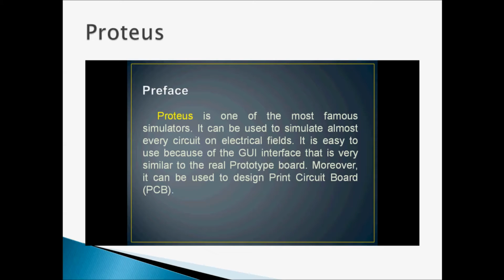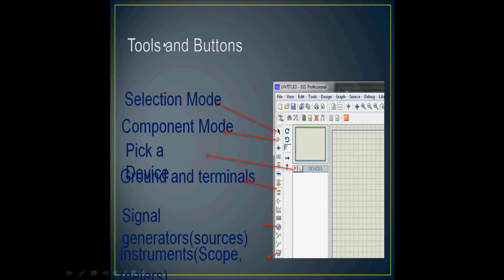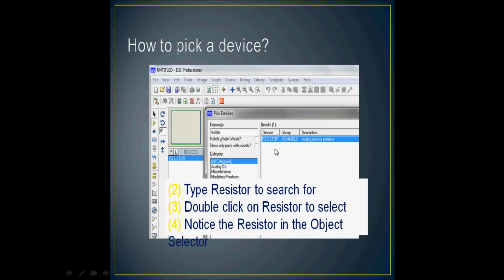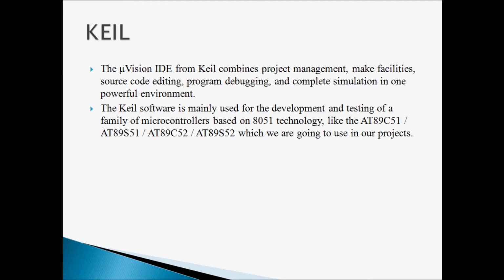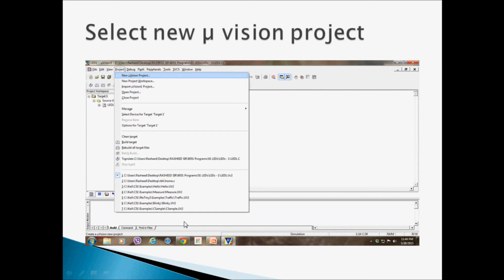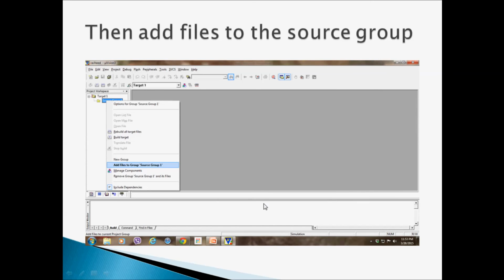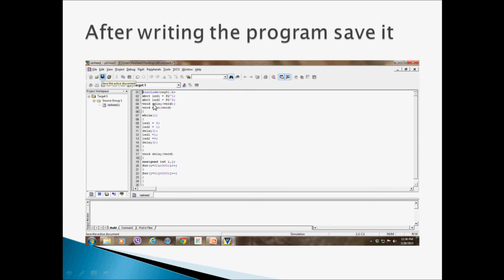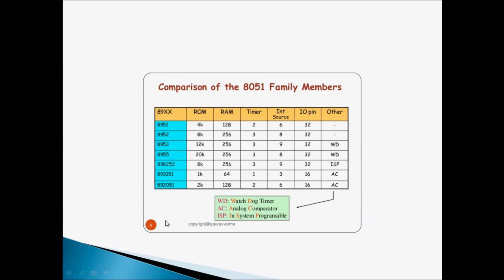Proteus , keil for beginners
A very useful video for starting up with proteus and keil